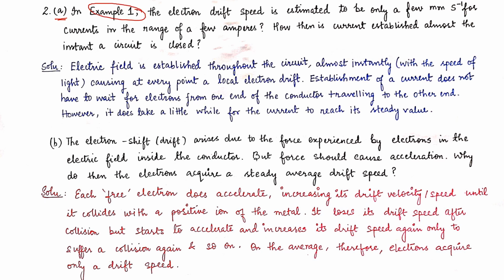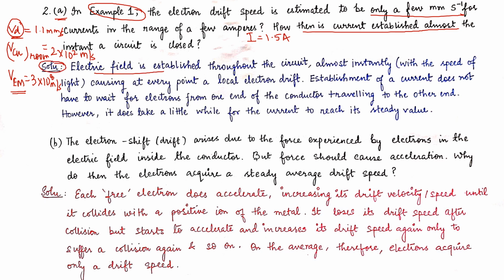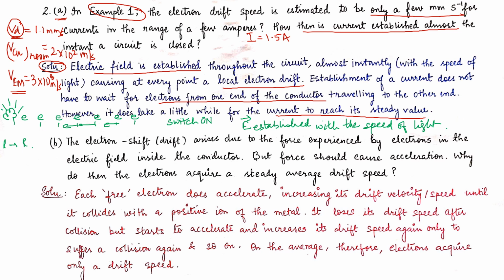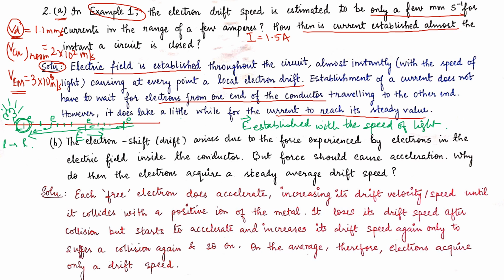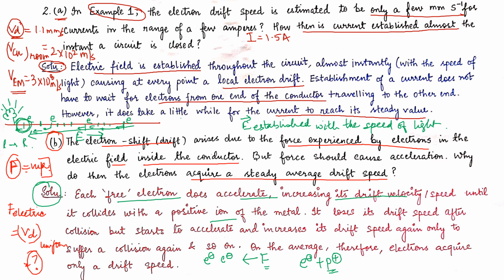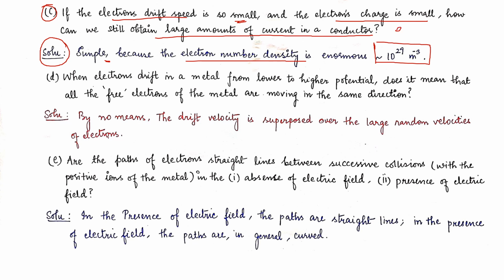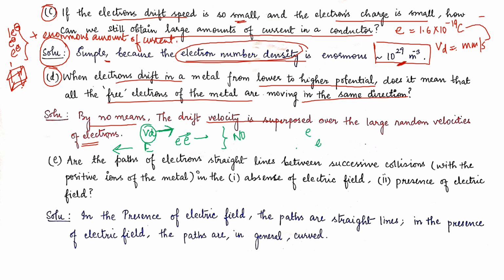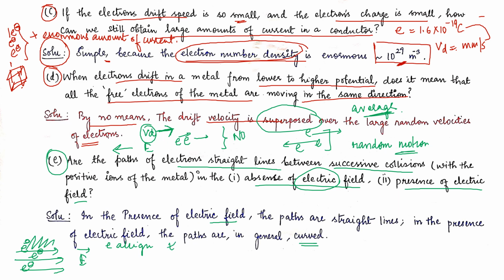3.2 Numerical based on Drift of Electrons and the Origin of Resistivity | Physics NCERT Class 12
Welcome to ShikshaSphere's YouTube channel! Today, we will be exploring the concept of Numerical based on Drift of Electrons and the Origin of Resistivity. This video is specifically designed for 12th-grade students studying Physics under the CBSE board and other state boards.

Example 3.2
(a) In Example 3.1, the electron drift speed is estimated to be only a few mm s–1 for currents in the range of a few amperes? How then is current established almost the instant a circuit is closed?
(b) The electron drift arises due to the force experienced by electrons in the electric field inside the conductor. But force should cause acceleration. Why then do the electrons acquire a steady average drift speed?
(c) If the electron drift speed is so small, and the electron’s charge is small, how can we still obtain large amounts of current in a conductor?
(d) When electrons drift in a metal from lower to higher potential, does it mean that all the ‘free’ electrons of the metal are moving in the same direction?
(e) Are the paths of electrons straight lines between successive collisions (with the positive ions of the metal) in the (i) absence of electric field, (ii) presence of electric field?

3.2 Numerical based on Drift of Electrons and the Origin of Resistivity | Physics NCERT Class 12 | Chapter-3 Electric Current

Numerical based on Drift of Electrons and the Origin of Resistivity,
numerical, numerical problem, example,